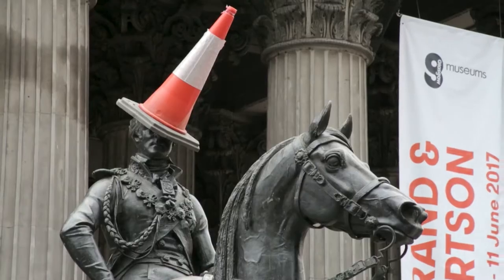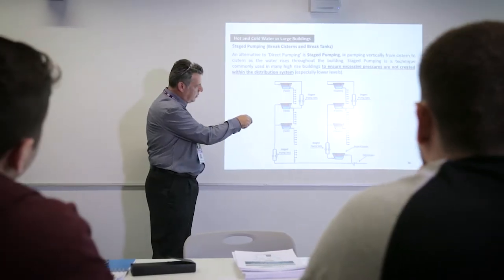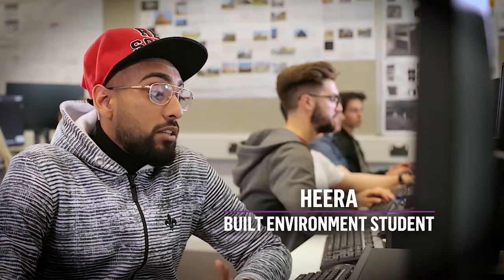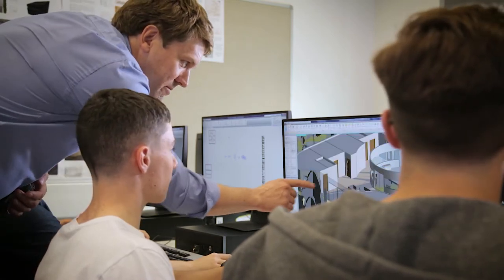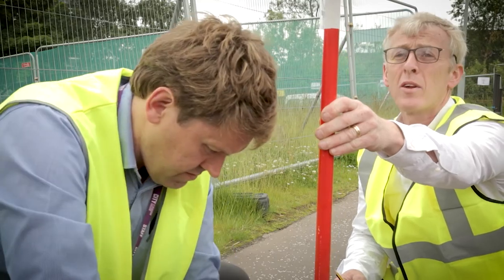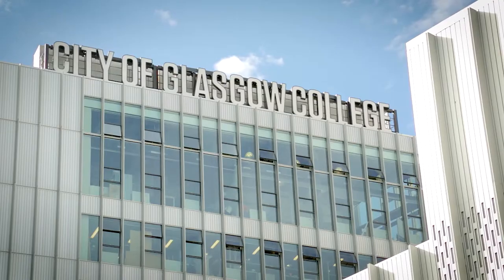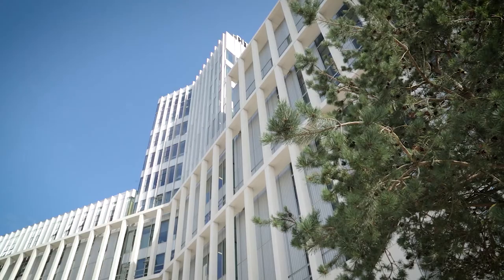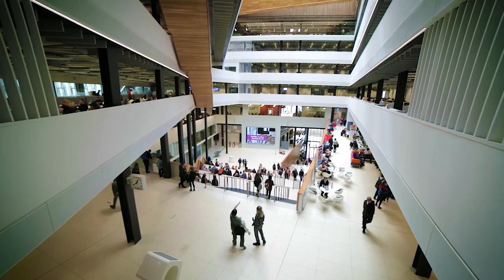Built Environment at City of Glasgow College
Watch as our students and staff talk about the built environment learning experience at the College.